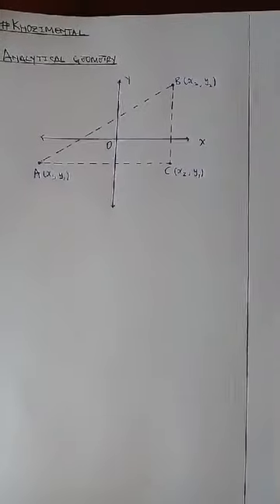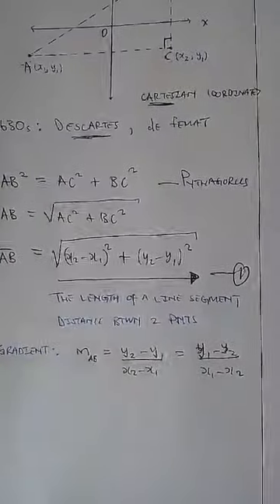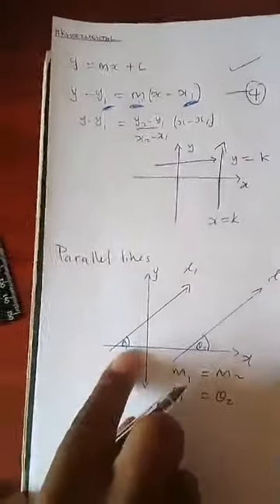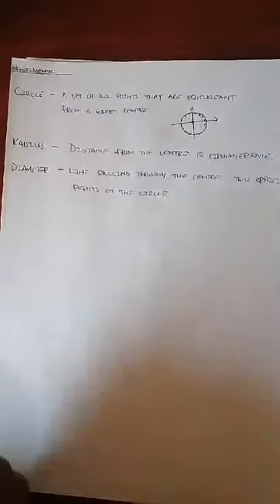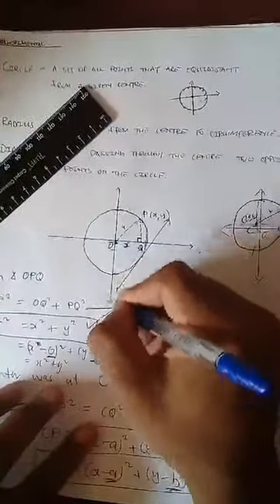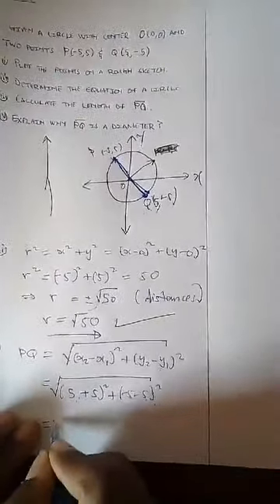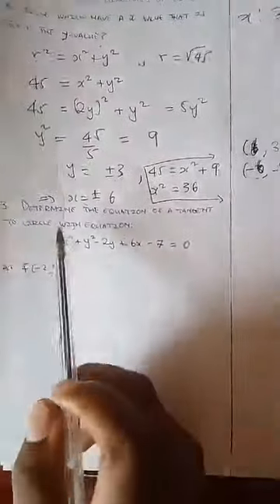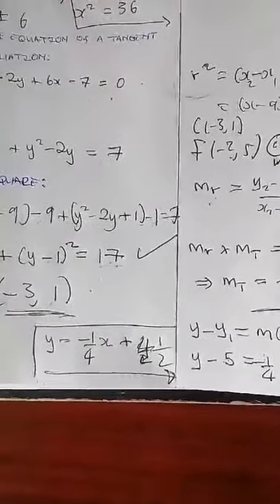SATURDAY CLASSES: 09 May 2020 Maths Online with brother Sipho Lukhozi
SATURDAY CLASSES: 09 May 2020
Maths Online with brother Sipho Lukhozi